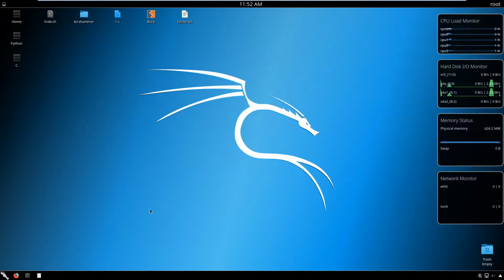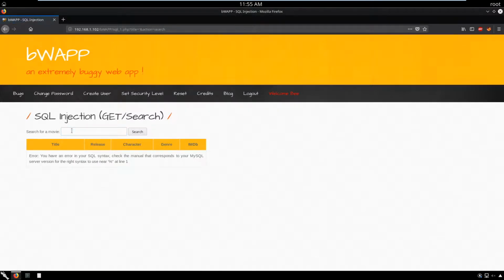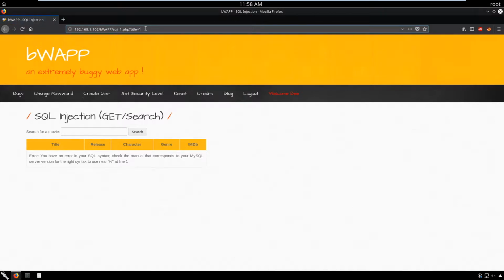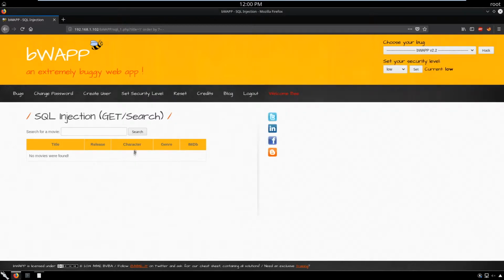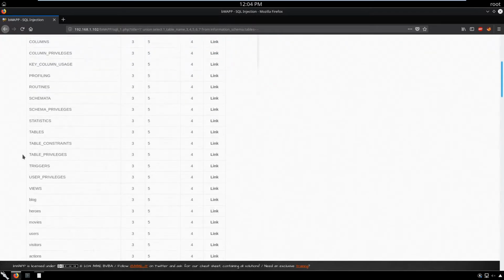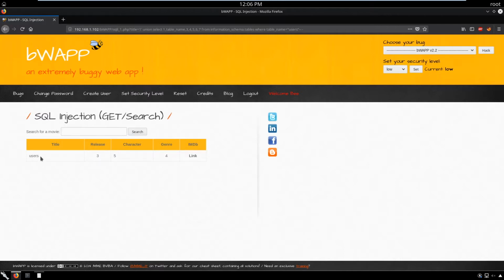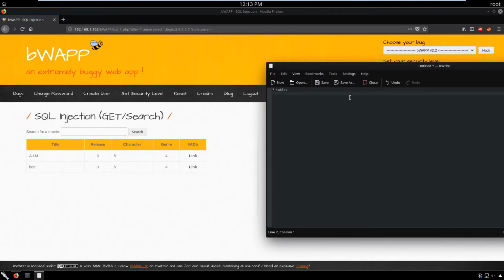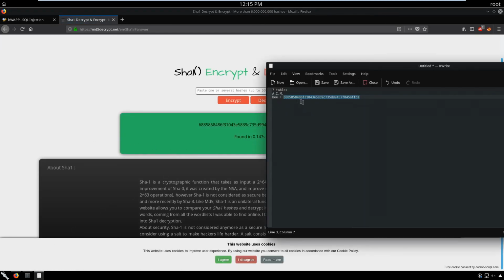3 SQL Injection with Kali Linux